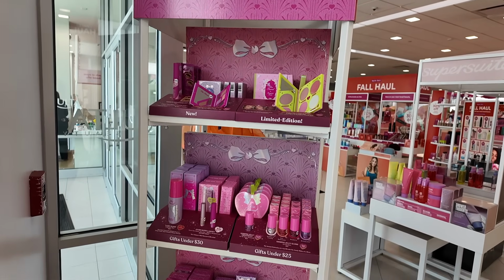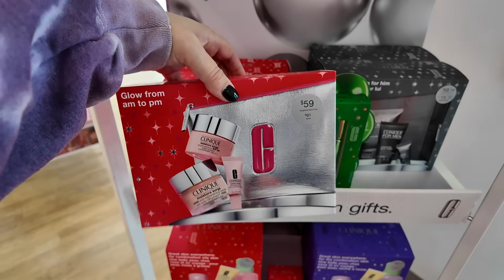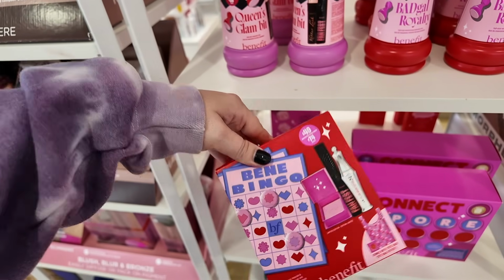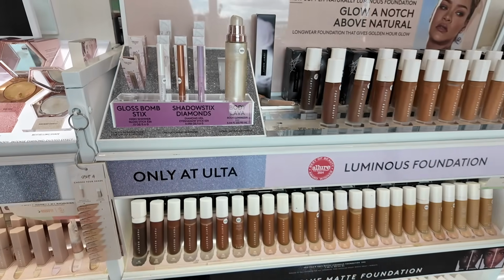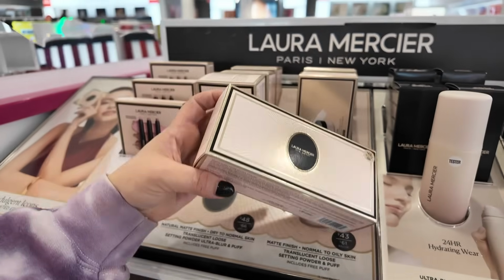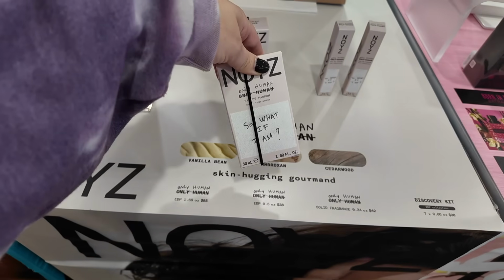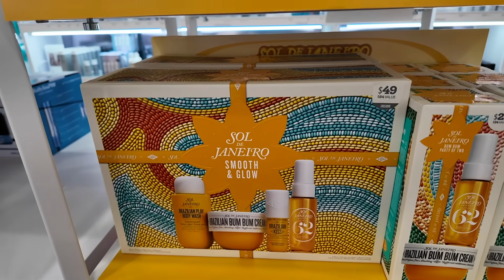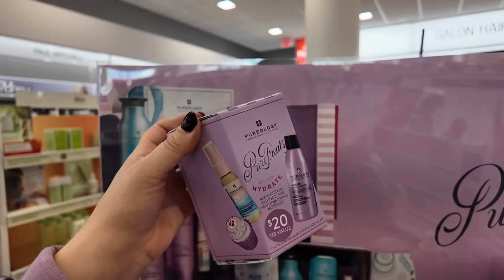HOLIDAY LAUNCHES ARE HERE! 🎀 LET'S SHOP EVERYTHING NEW AT ULTA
Holiday Sets Have Arrived at Ulta! Let's shop everything new & see what actually looks good for the holiday season!

♡PRODUCTS MENTIONED:
*Too Faced Sets*
Blush & Gloss Set
Pillow Balm Set
Kissing Jelly Duo
*Benefit Sets*
Brow Set
Blush Trio
Glam of Life Set
Mascara Duo
*Tarte Sets*
Concealer + Lip Set
Mascara Set
*Sol De Janiero Sets*
Mini Mist Set
71 Body Cream
Clinique Black Honey Lip + Mascara
Fenty Lavender Diamond Bomb
Fenty Diamond Shadow Sticks
Charlotte Tilbury Airbrush Foundation
Urban Decay Naked Shape Palette
Ilia Blurring Blush
Laura Mercier Undereye Powder
Ulta Fragrance Sampler Sets
Juicy Couture Just Moi
Lancome La Vie Est Belle Vanille Nude
Noyz Only Human
Philosophy Mists
Hempz Caramel Candy Apple
Le Monde Gourmand Body Care
Nyx Lip Stain Liner
Milani Lip Oils
Living Proof Dry Shampoo Set
Ouai Melrose Set
I do make a commission if you use my links to or codes to shop. Products I received as PR are marked with a *

Snif: LEAHJANAE
Luckyscent: LEAHJANAE10
Colourpop: 5LEAHJANAE
Glamlite: LEAHJANAE
Natasha Denona: LEAHJANAE
Clionadh: LEAHJANAE
Laura Mercier: LEAHJANAE
Sigma Beauty: LEAHJANAE

Storage Behind Me is from Ikea